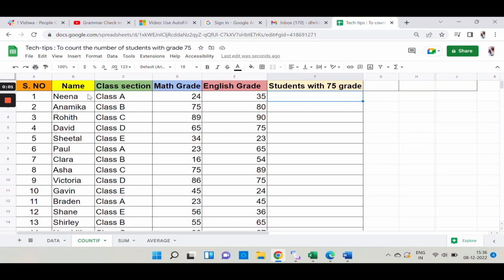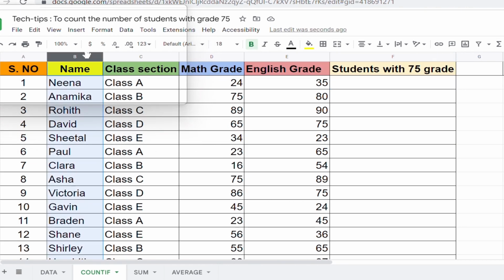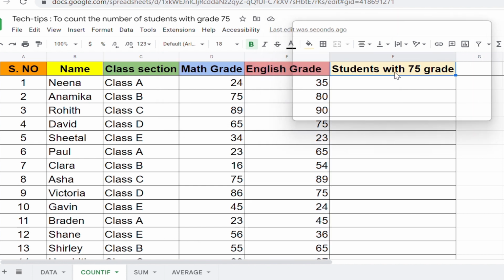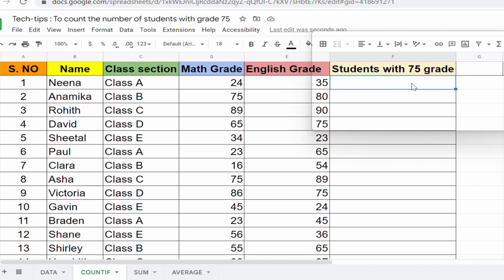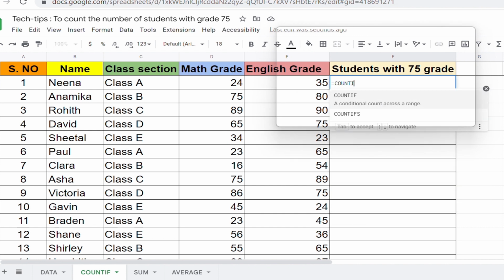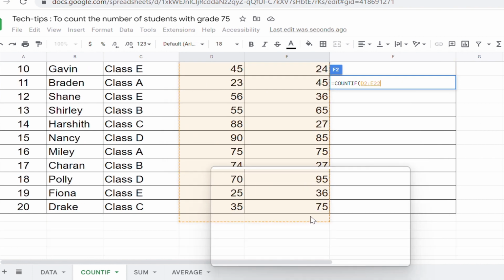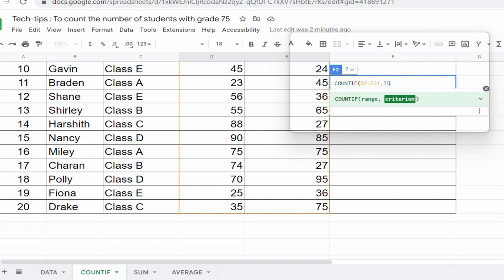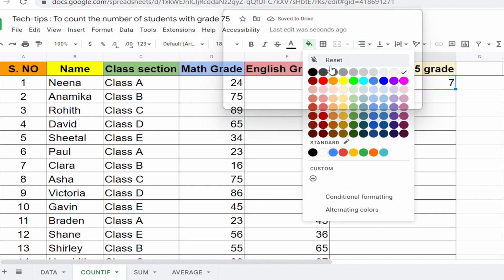MS Excel Countif Function: A Teacher's Guide to Easy Data Counting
Are you tired of manually counting student scores in MS Excel? The Countif function in Excel can help! In this video, we will show you how to use the Excel Countif formula to easily count specific data. We'll cover examples of Countif in Excel for teachers, as well as Countif with multiple criteria. Say goodbye to tedious manual counting and hello to efficient data management with MS Excel Countif.